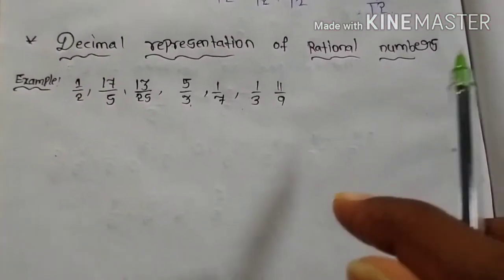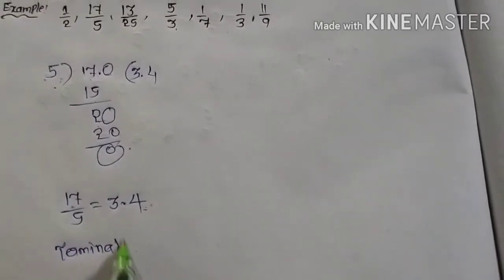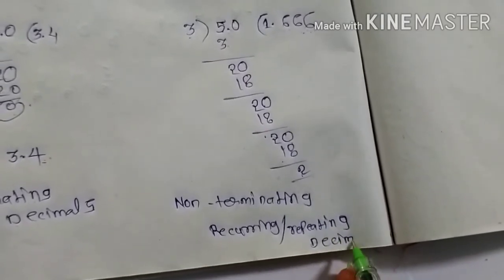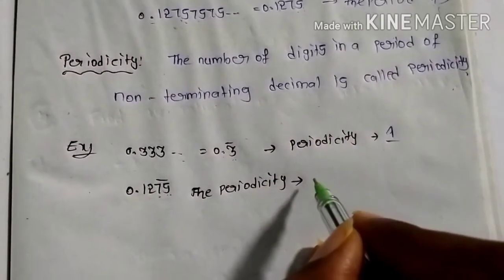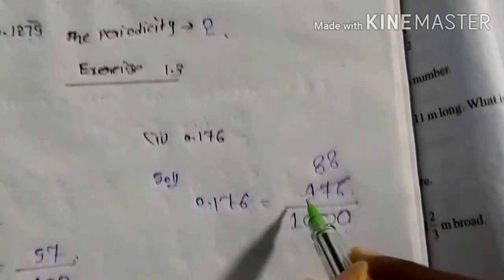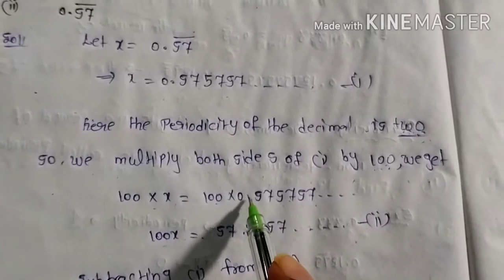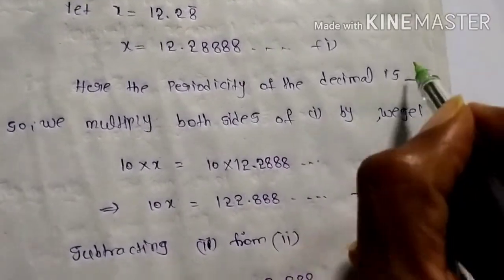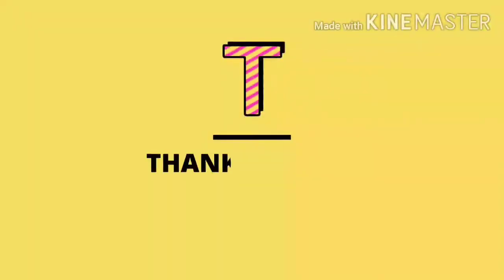Class VIII Maths Rational Numbers - Ex 1.3 Qno 1&2 solutions